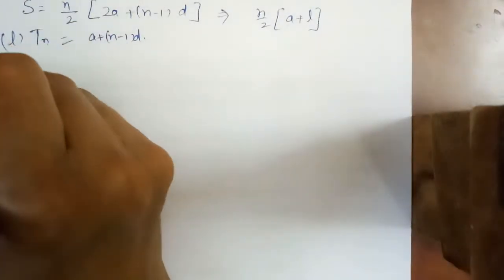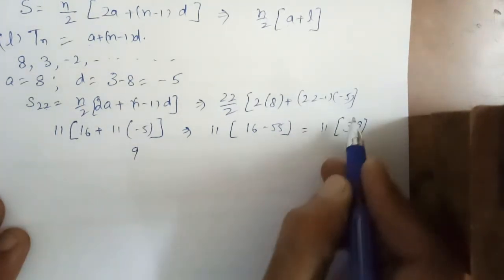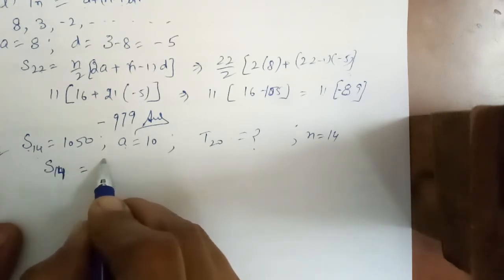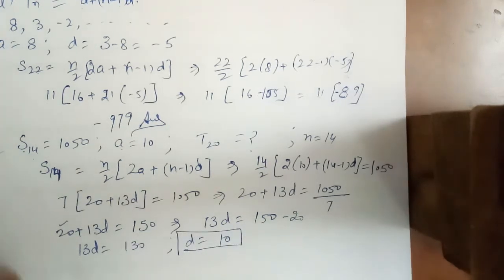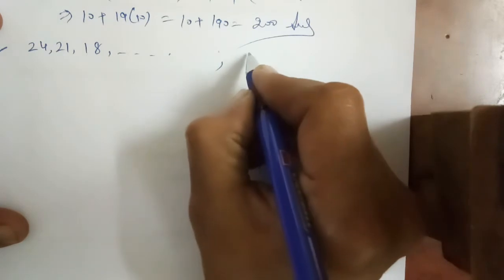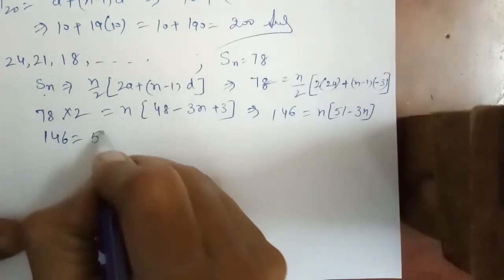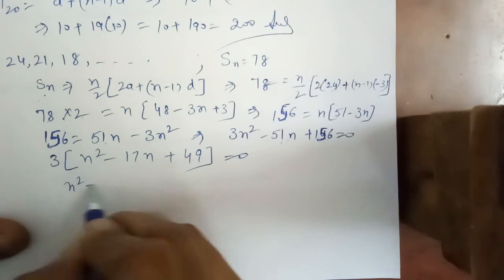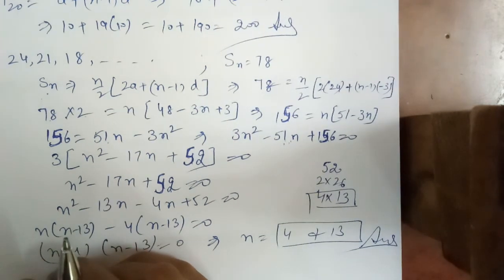ARITHMATIC PROGRESSION, EXAMPLES 11,12,13 OF EX:5.3,CLASS 10TH